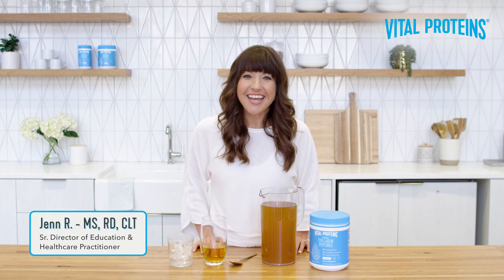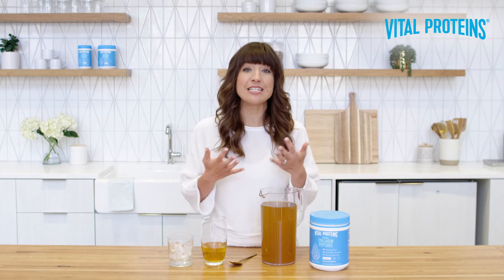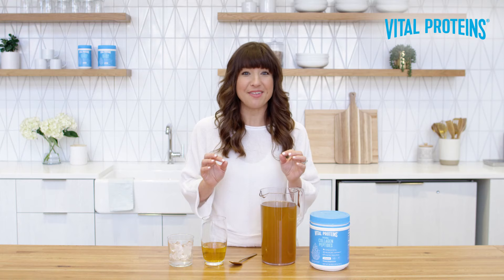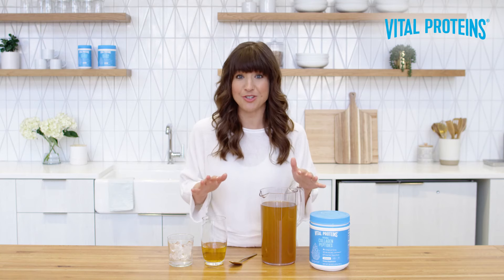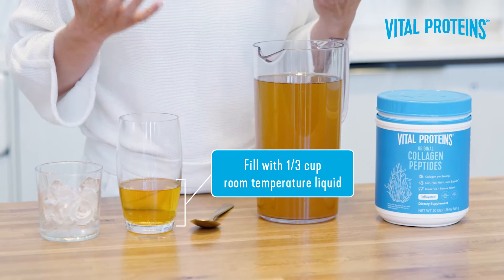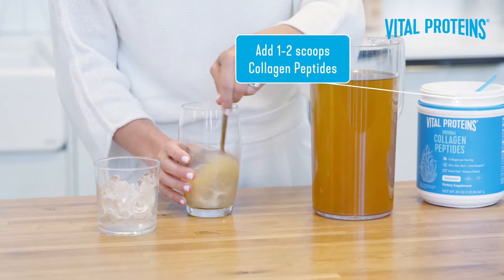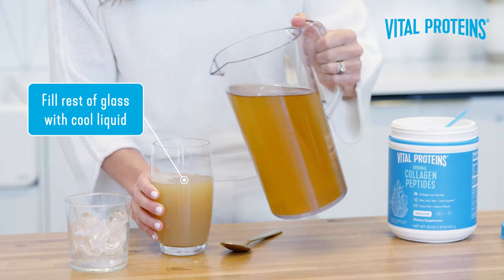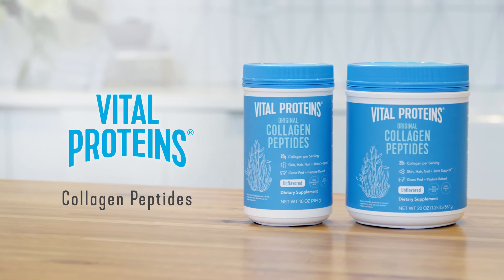Vital Proteins Collagen Peptides Powder, Unflavored with Hyaluronic Acid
Vital Proteins Collagen Peptides Powder, Unflavored with Hyaluronic Acid and Vitamin C, 9.33 oz, Pack of 1